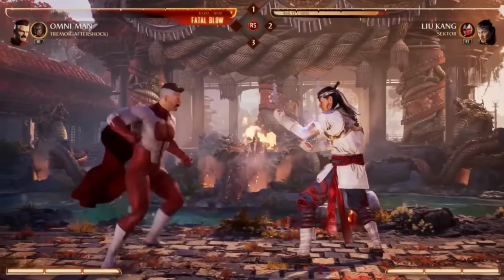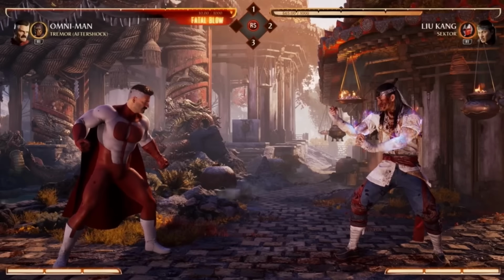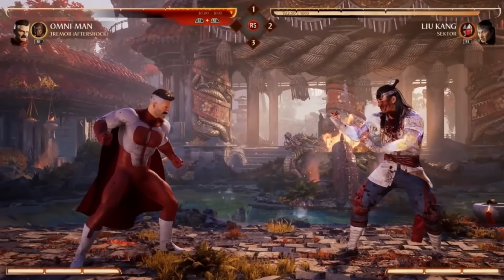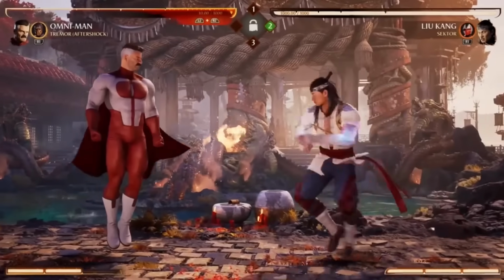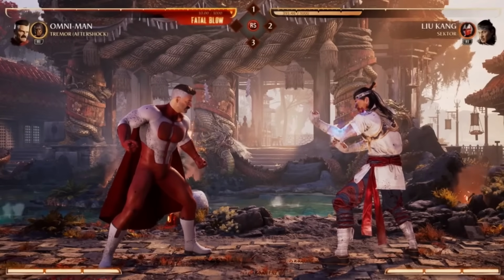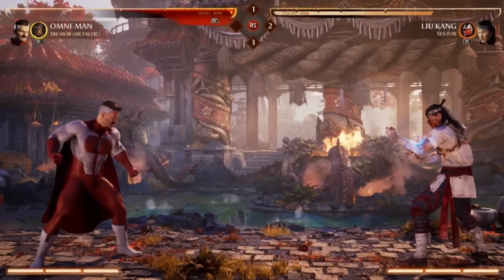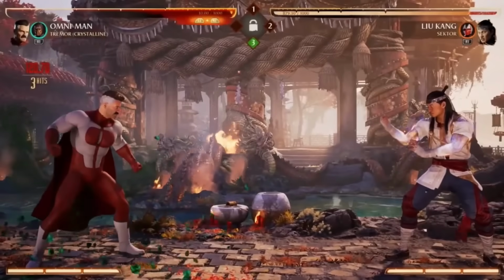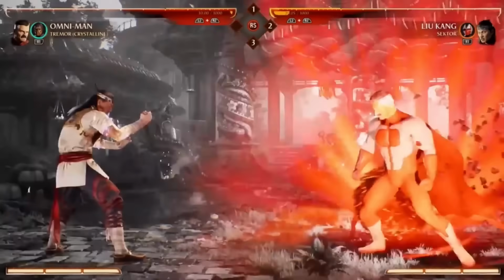Mortal Kombat 1 Omni-Man and Tremor Gameplay Overview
Today on the Kombat Kast we got to learn more about Omni-Man's various moves, some combos and his fatal blow. Additionally, we learned more about Tremor as a kameo character including his three variations you can switch between during the match: Metallic, Crystaline, and Aftershock.